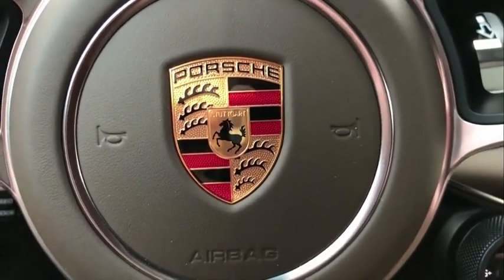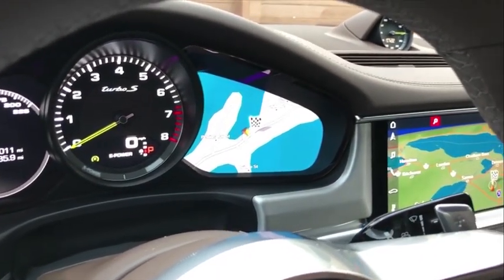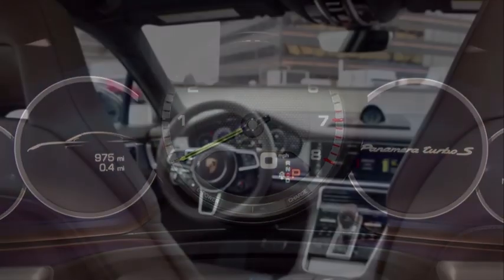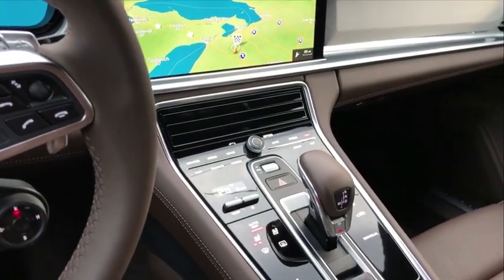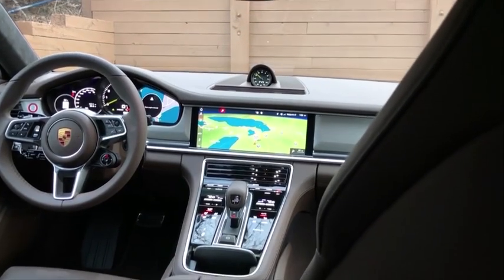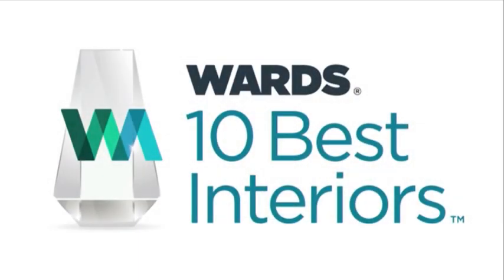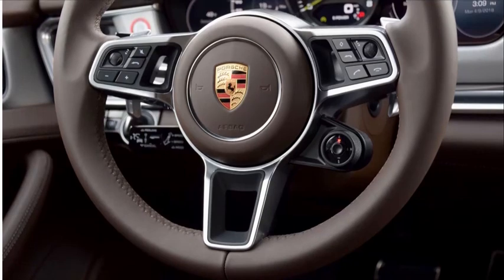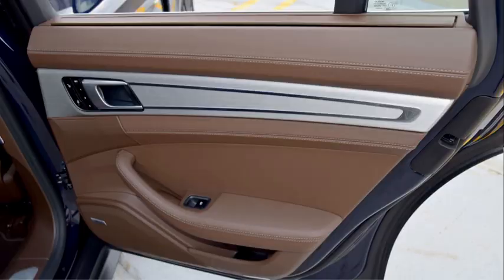Porsche Panamera 2018 10 Best Interiors Award Acceptance